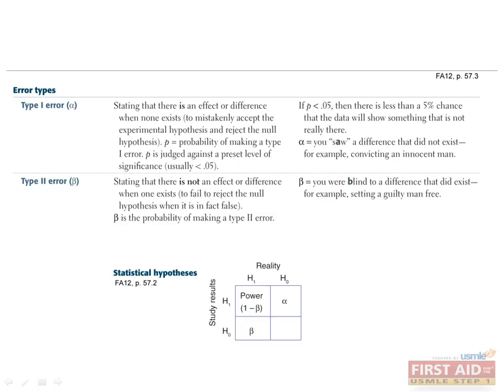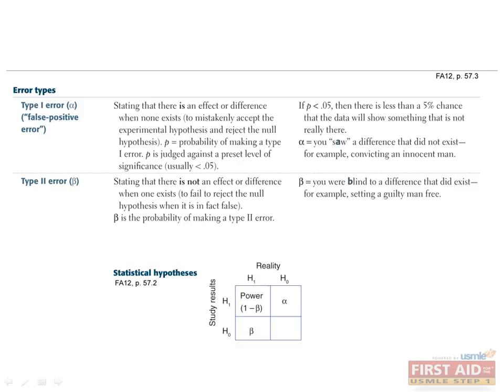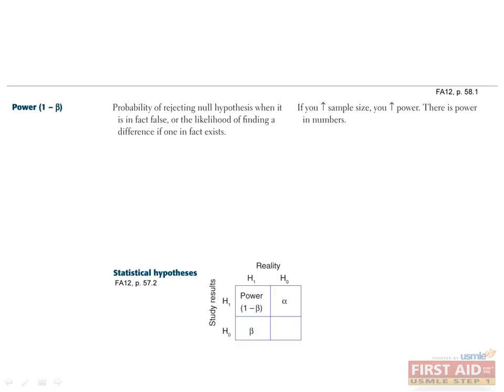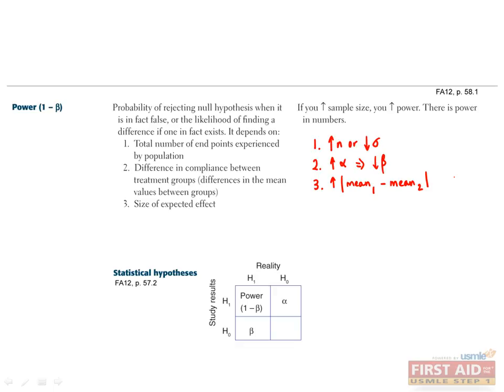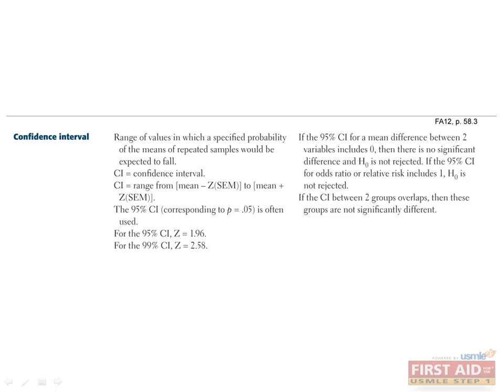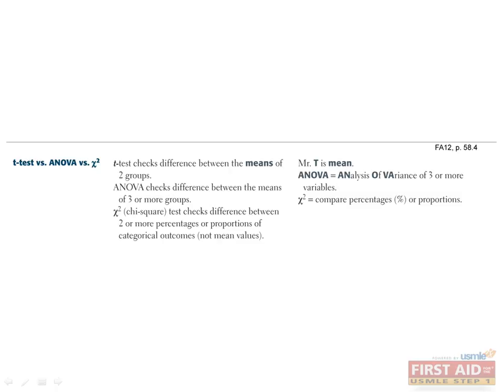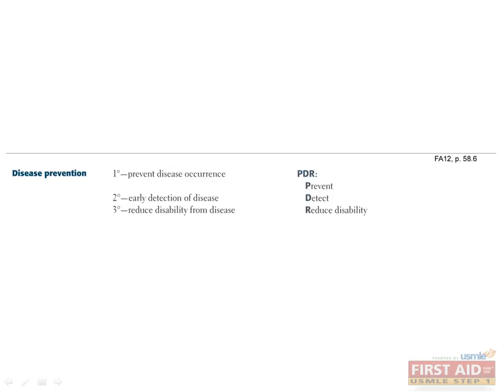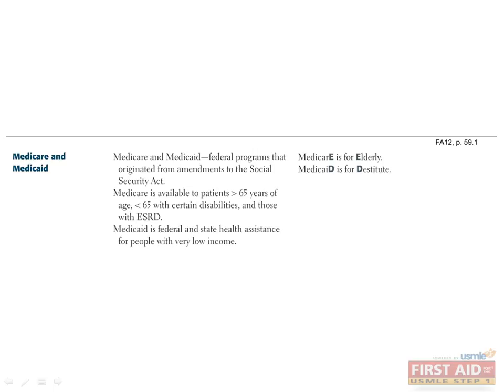Behavioral Science Epi Biostats Part 3